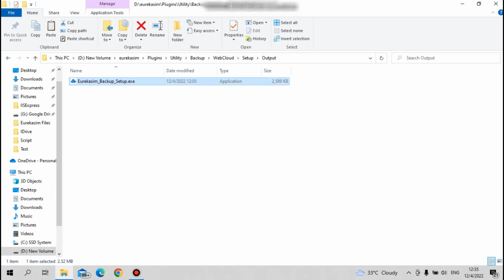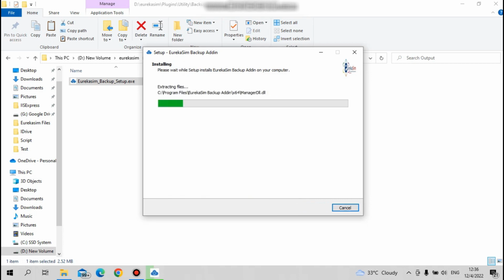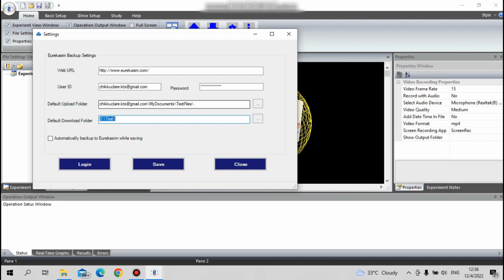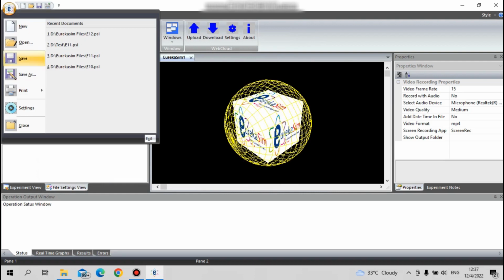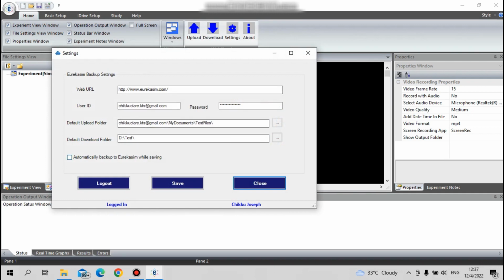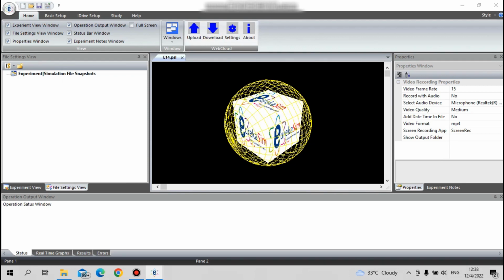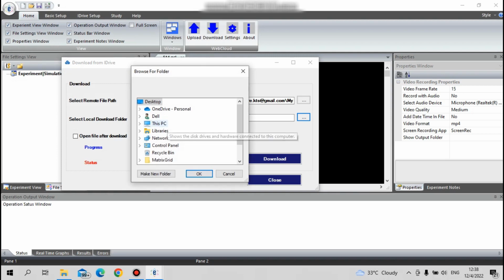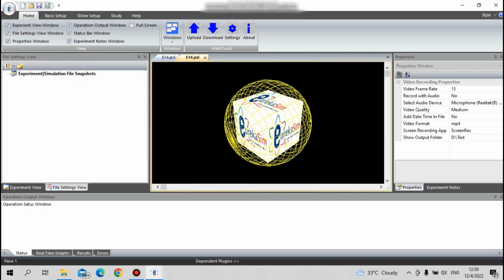EurekaSim Backup Addin | EurekaSim Simulation Software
Step by step method on EurekaSim Backup Addin.
EurekaSim is an All in One Place Extendable Multi-Physics Software Simulation Platform for Research Experiments and Scientific Simulation.
The Simulation Experiment Platform for Students | Teachers |
Researchers | Scientists | Engineers | Game Developers